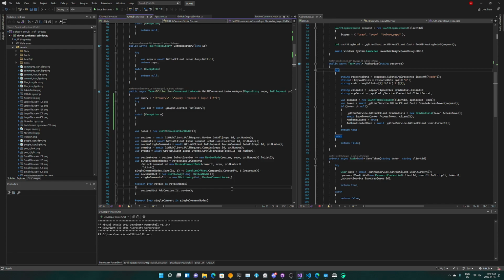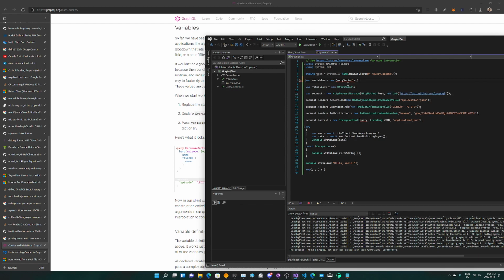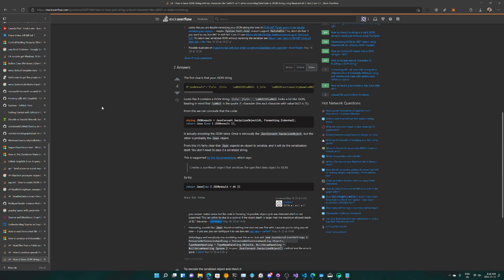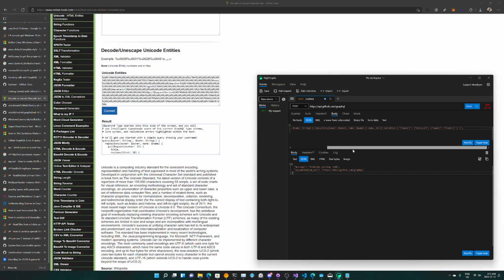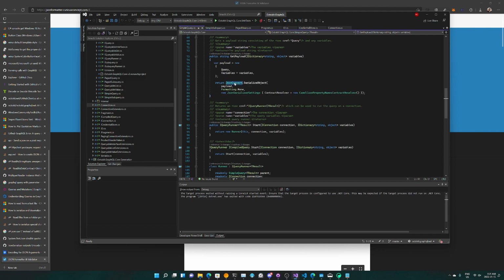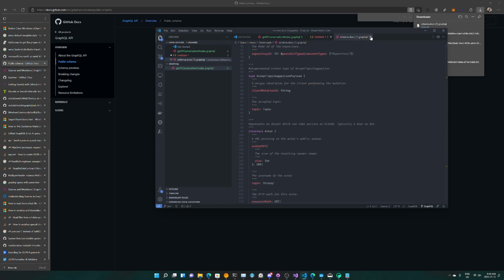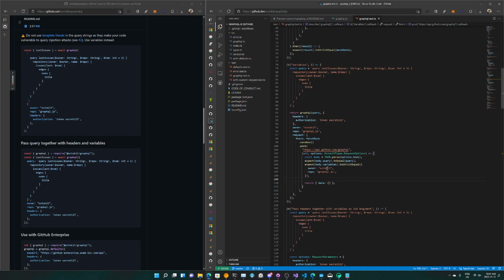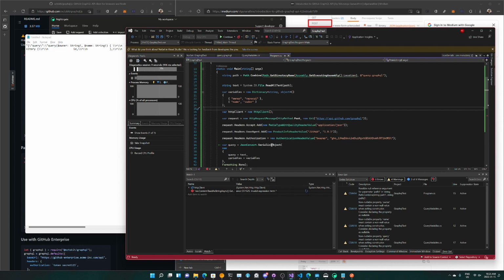Morning Routine - JitHub Live Coding 8